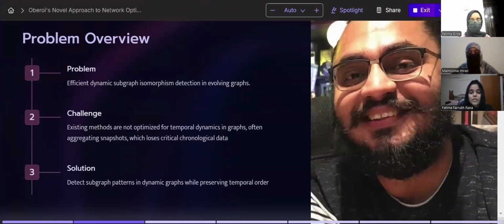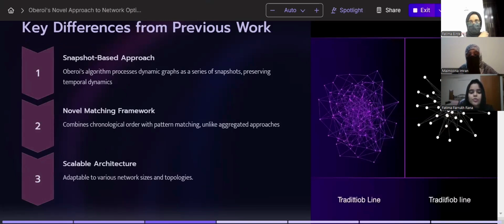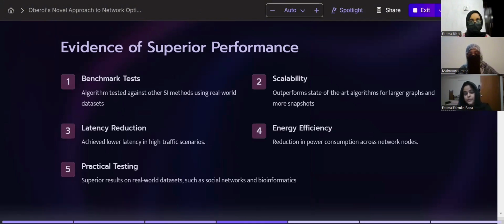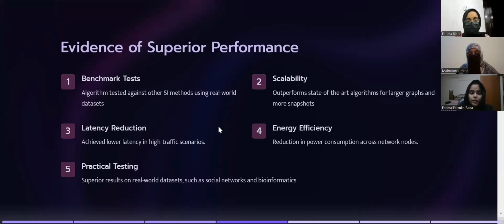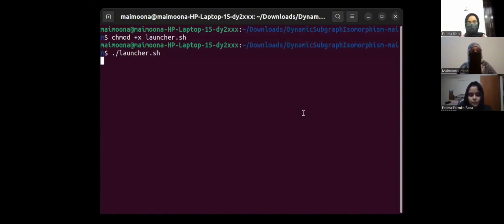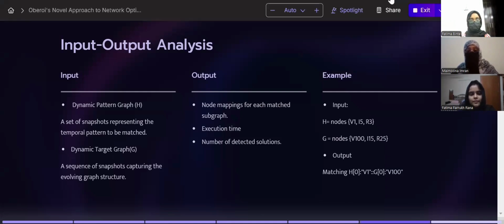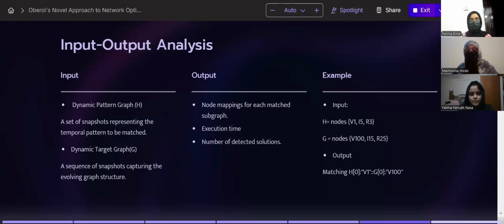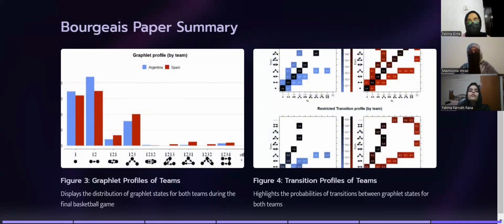Dynamic Graph Analysis Made Smarter | Insights from Oberoi’s Research